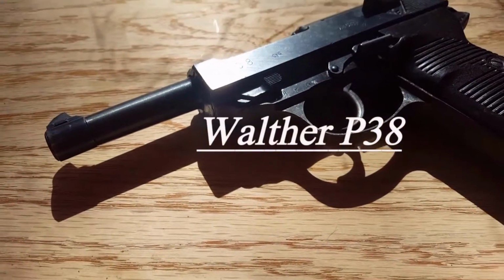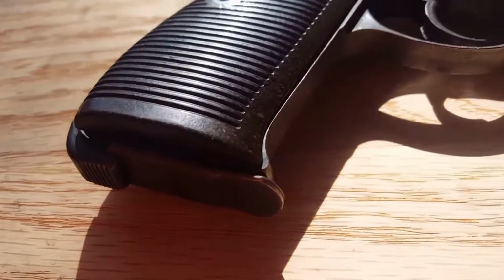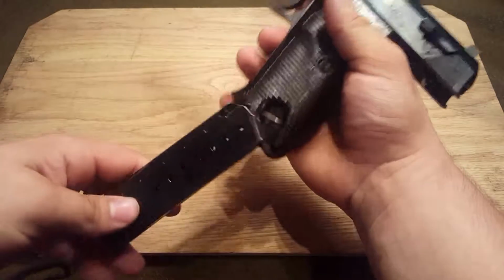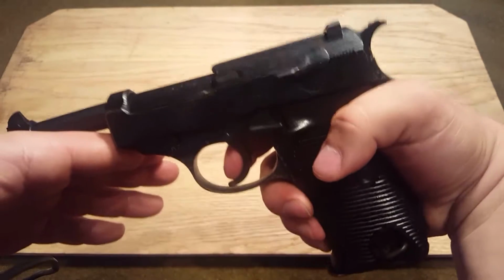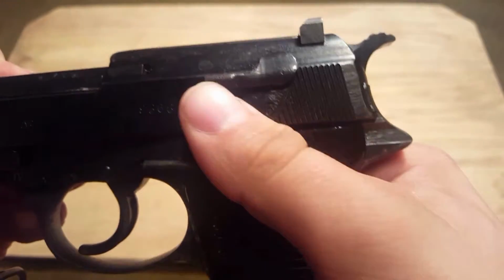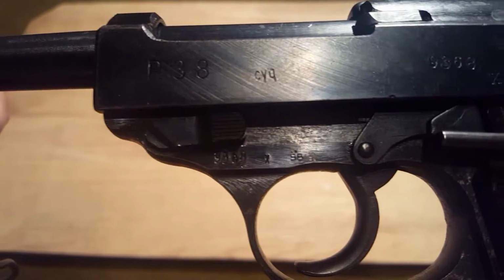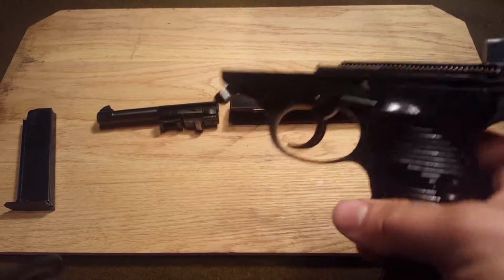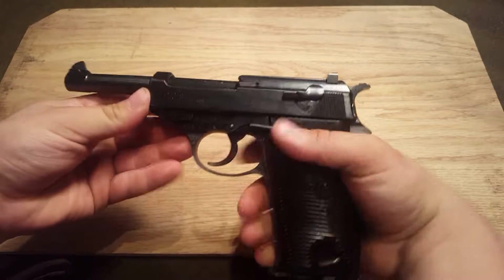P38 Pistol, WW2 Walther P38 Pistol and field strip P-38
This a fresh look at the iconic and exciting Walther P38 pistol. I will give you crash course on the history along with an explanation of its markings. And later explain how to field strip the p38 and reassemble it properly. Thanks and have a great day!